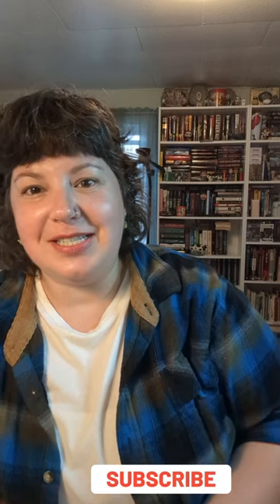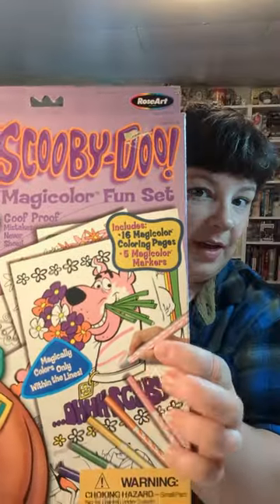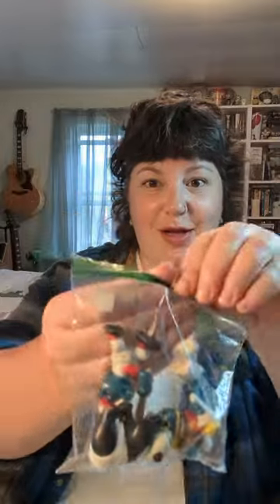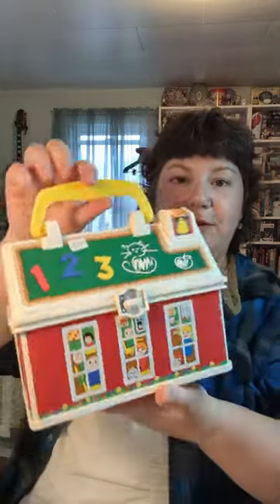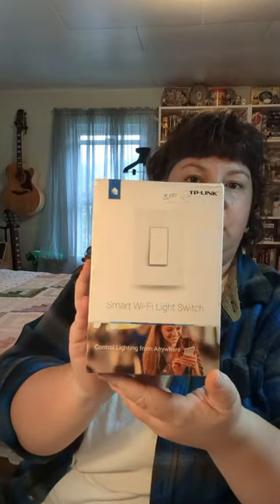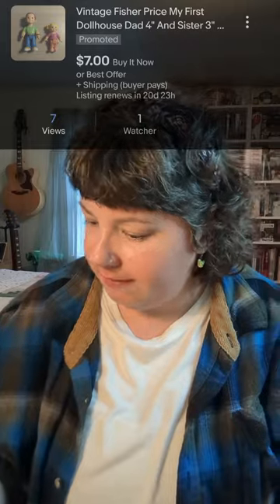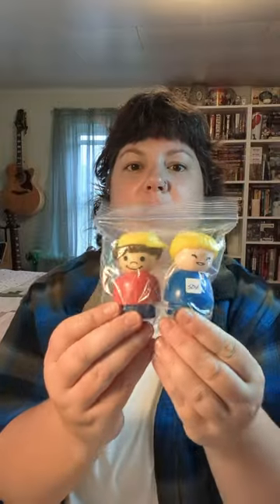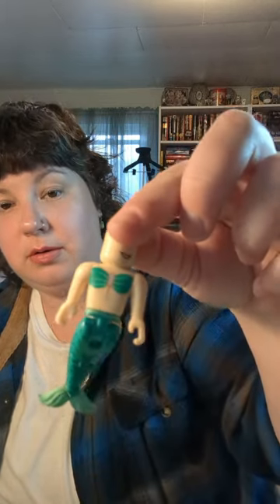First Haul Video!